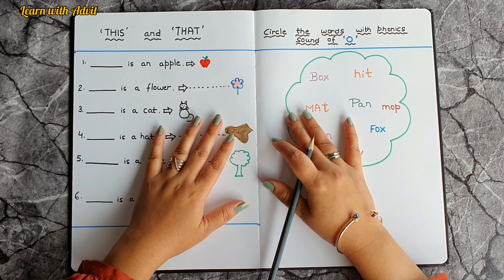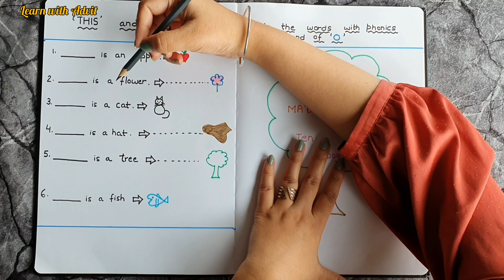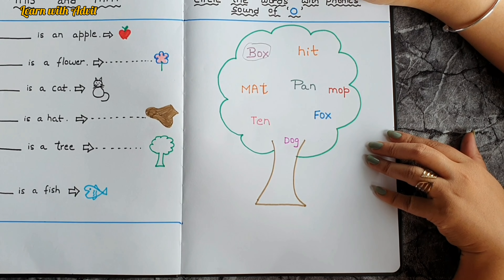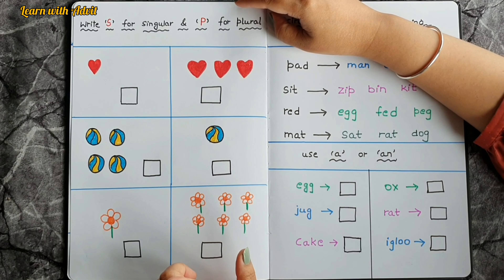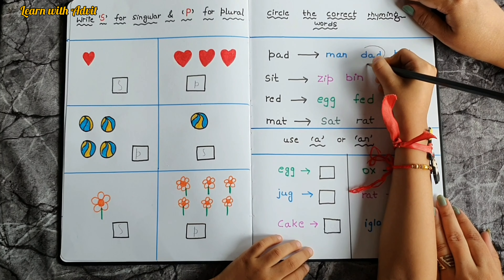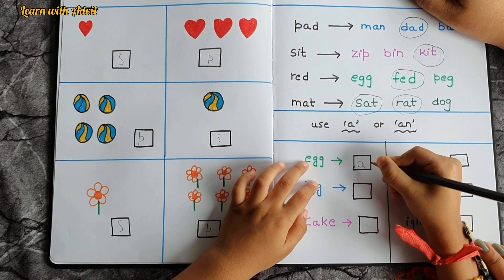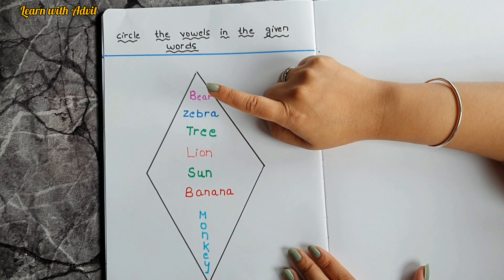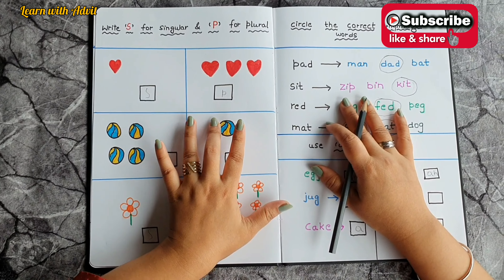Ukg Daily Practice English Worksheets | Homeschooling English Ukg Worksheets #2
Hello Everyone !
New English worksheets for everyone. These worksheets are for Ukg and Kindergarten. I have shared some English worksheets like word blending...cvc and vowels...rhyming words. This and That concept...A or An concept.